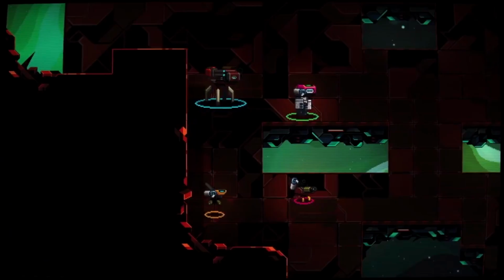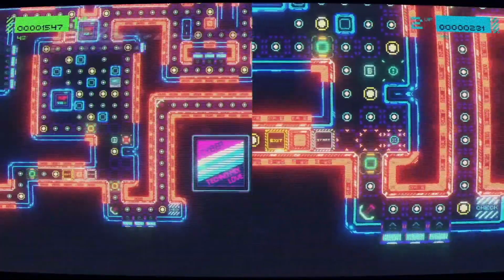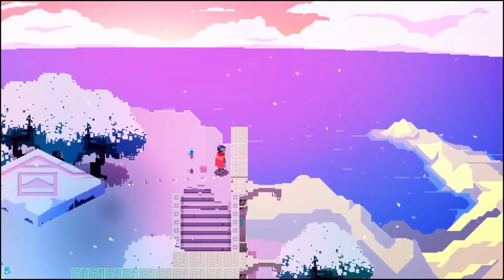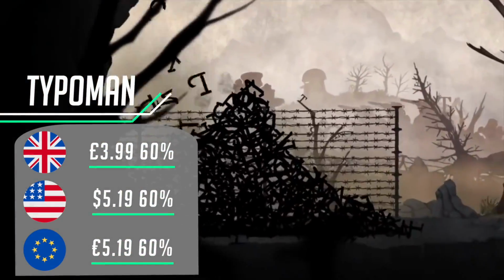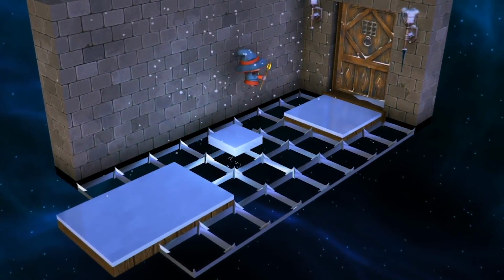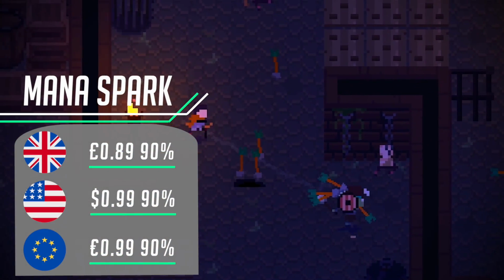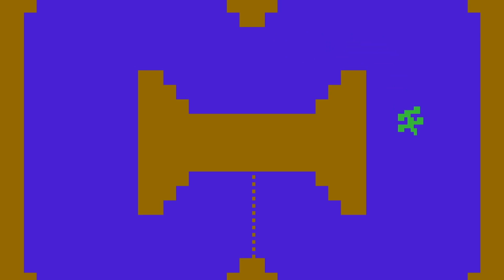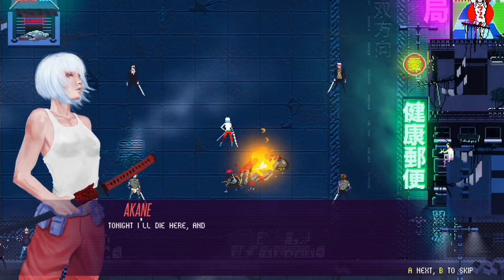BARGAINS! 19 Switch eShop Games on SALE This week Worth Buying!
We've hand-picked 19 Nintendo Switch eShop games that are on sale right NOW on the eShop Switch Sale. Find out where the bargains are in our switch eShop sale guide!
This is May week 4 - EP35 of our Switch eShop sales roundup

Switch eShop Games on Sale List:

Steredenn: Binary Stars
$4.99 62%

Flat Heroes
£1.79 80%
$1.99 80%
€1.99 80%

NeuroVoider
$5.99 50%

Asterix and obelixx xxl 2
£8.09 70%
$8.99 70%
€8.99 70%

Cyber protocol
£0.89 90%
$1.39 80%
€0.99 90%

Akane
£0.89 80%
$0.99 80%
€0.99 80%

Hyper Light Drifter
£8.99 50%
€9.99 50%

Old Man's Journey
£1.79 80%
$1.99 80%
€1.99 80%

Blazing Beaks
£1.79 87%
$1.99 87%
€1.99 87%

X-Morph: Defense
£4.49 75%
$4.99 75%
€4.99 75%

Typoman
£3.99 60%
$5.19 60%
€5.19 60%

Lumo
$9.97 50%

Mana Spark
£0.89 90%
$0.99 90%
€0.99 90%

Bomb Chicken
£5.99 50%
$7.49 50%
€6.74 50%

My Brother Rabbit
$1.49 90%

Space Pioneer
£1.79 80%
$1.99 80%
€1.99 80%

Atari Flashback Classics
£17.99 50%
$19.99 50%
€19.99 50%

Rimelands: Hammer of Thor
£0.89 90%
$0.99 90%
€0.99 90%